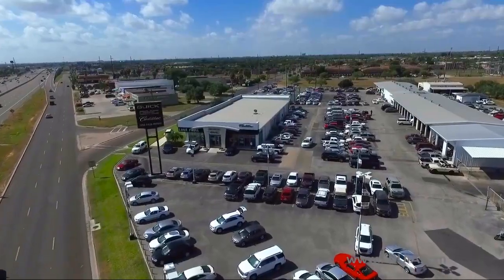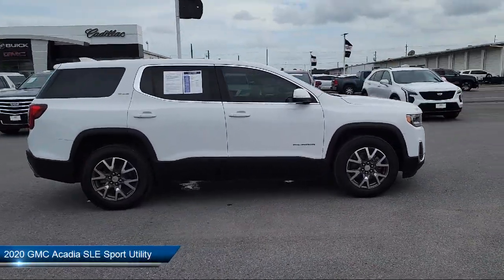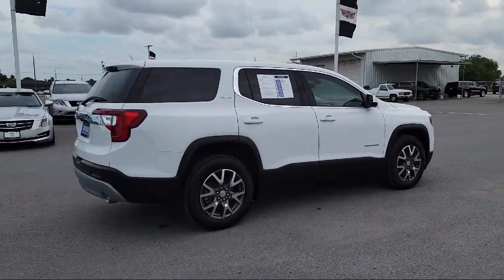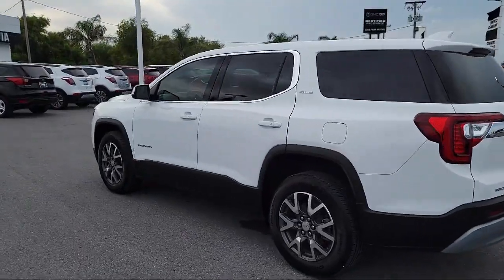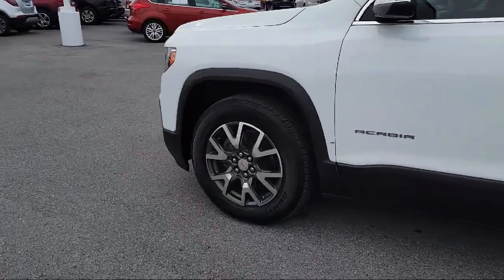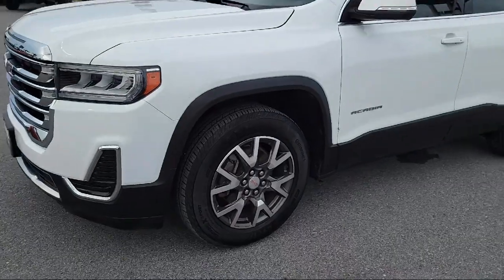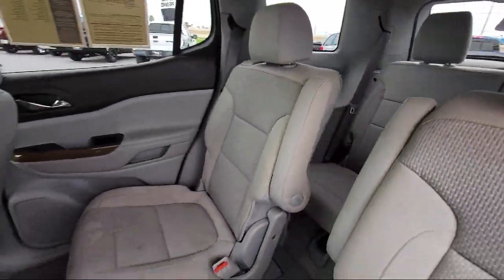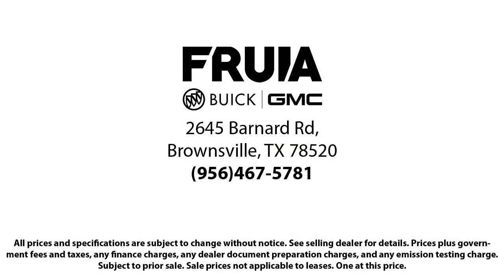2020 GMC Acadia SLE Sport Utility McAllen Brownsville Harlingen Port Isabel Weslaco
2020 GMC Acadia SLE Sport Utility Stock Number: 214931 Vin:1GKKNKLA4LZ174264.